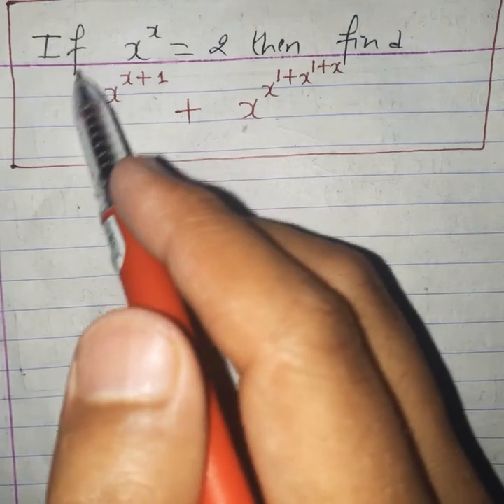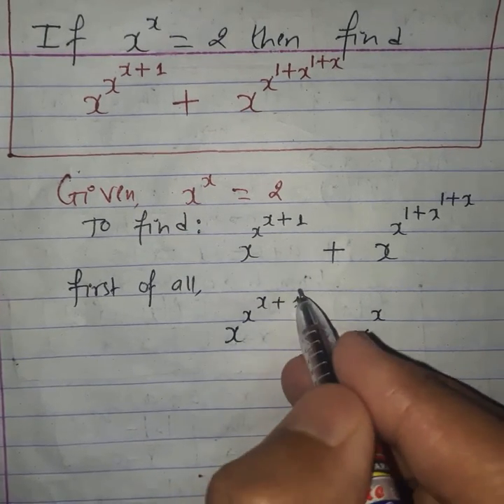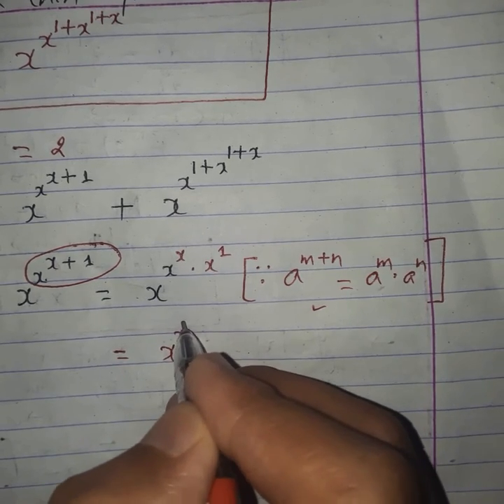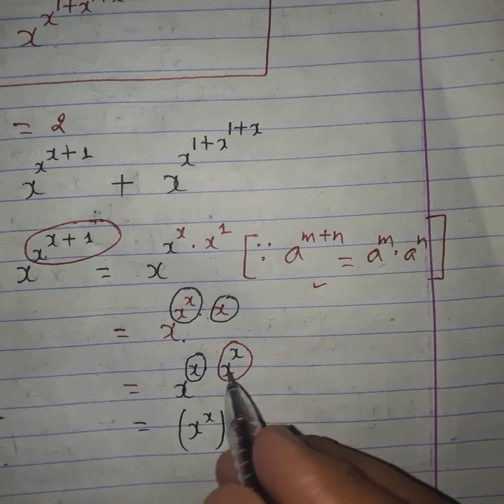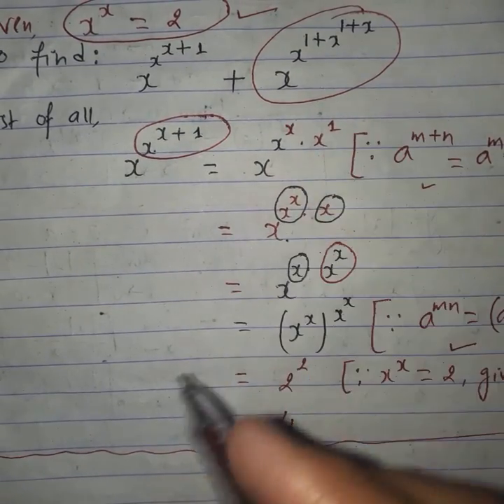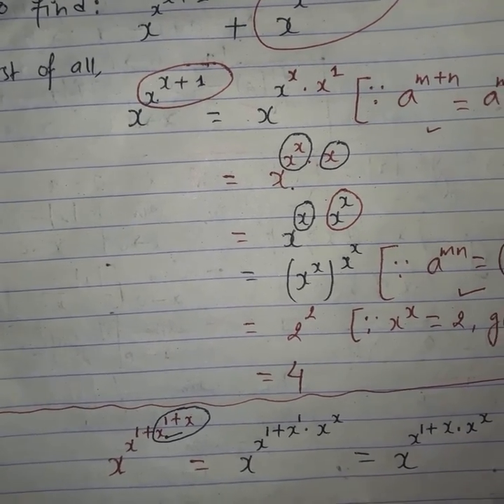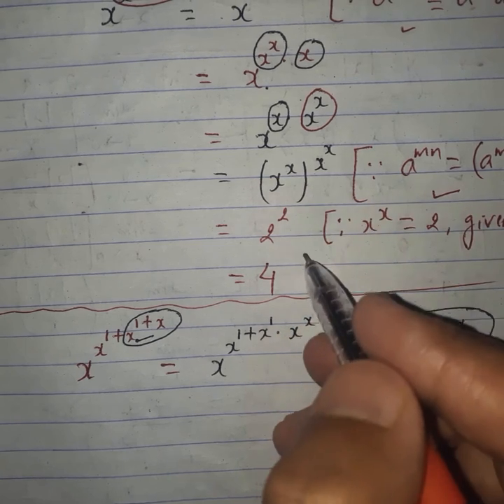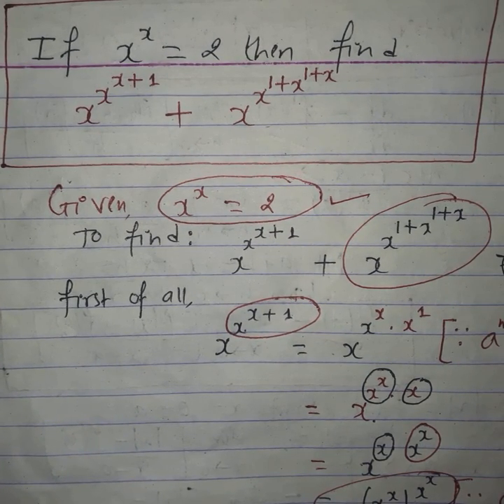Problem related with exponents.laws of exponents.